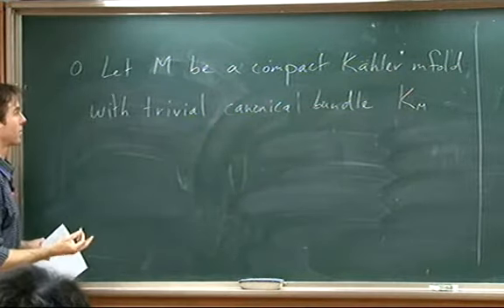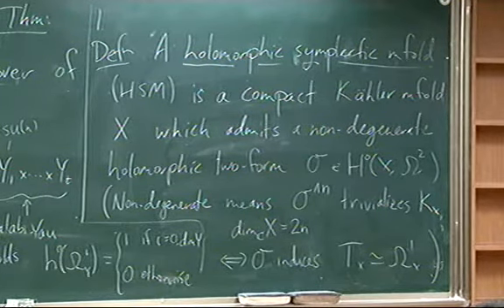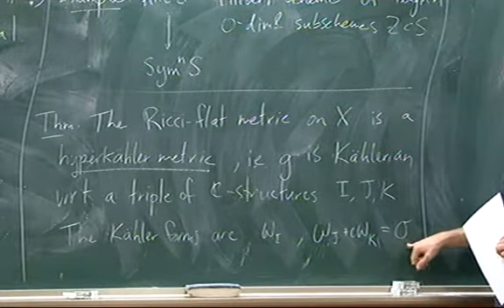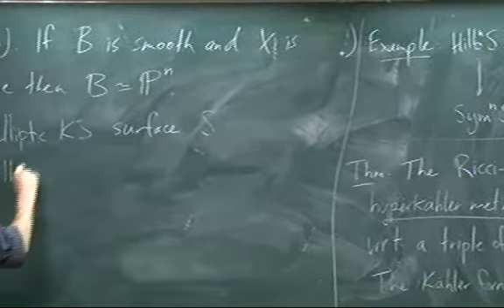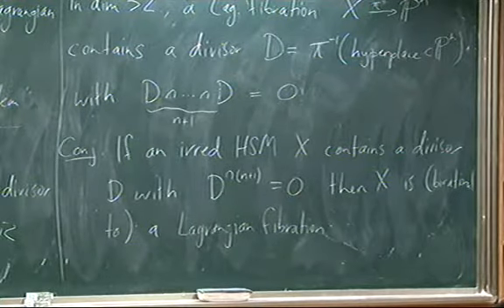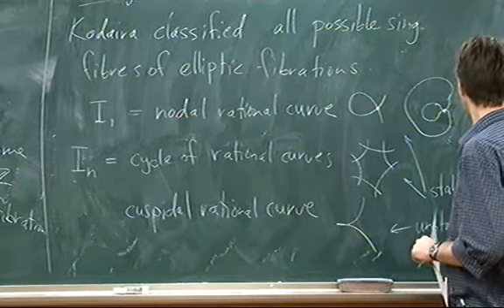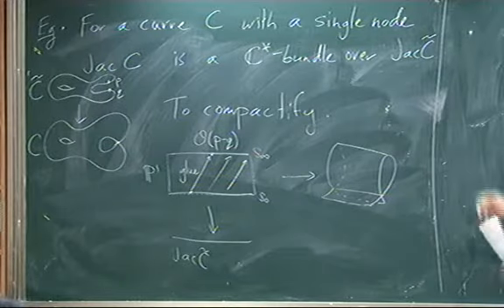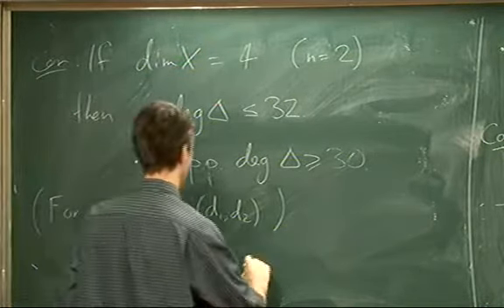Justin Sawon (Uni.of North Carolina - Chapel Hill) /Holomorphic Lagrangian fibrations. / 2010-05-11